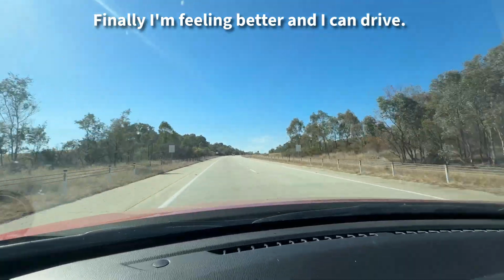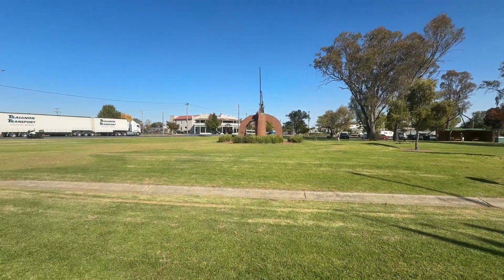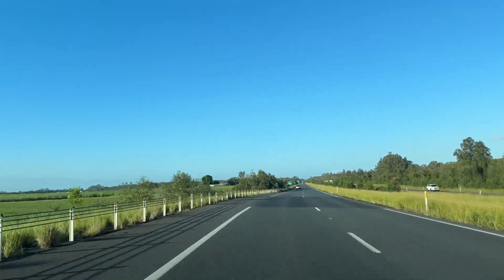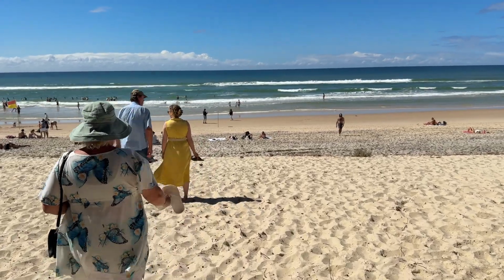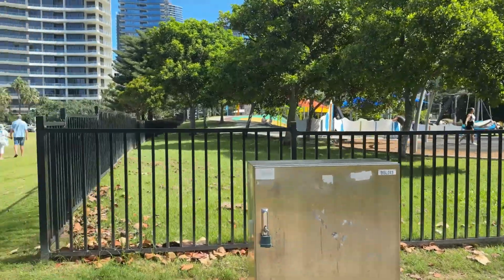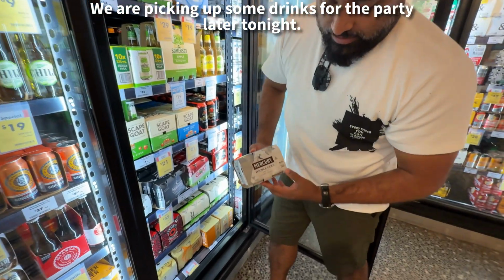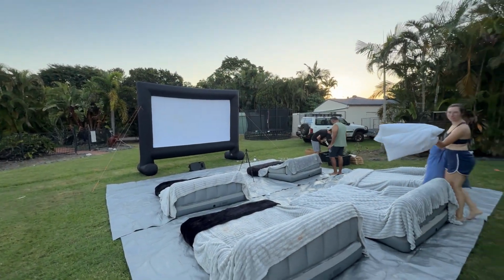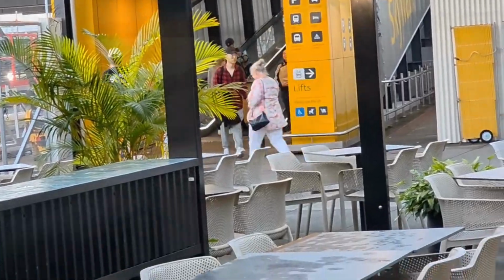Our Great Australian Roadtrip ep.7 🇦🇺 | Our final Days in Australia | Time with family in Brisbane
After 6 unforgettable legs of our Great Australian Roadtrip, we’re wrapping up the journey where it all began — with Jess’ family in Brisbane.
In this final part, we drive back up the East Coast, stopping at Holbrook to see a submarine in the middle of the countryside, visit a charming café in Taree, and take in the first sunny skies we’ve seen in days. Once back in Brisbane, we soak up every precious moment — early voting at our local aquatic centre, seafood lunches, backyard pizza nights, and one last swim before packing our bags.
Leaving home never gets easier. As an intercultural couple living between Australia and India, we often feel the tug of two homes, two lives, and two families. Join us as we capture these bittersweet final moments and reflect on what it means to live between worlds.
Thanks for following along on our Great Aussie Roadtrip — from Brisbane to Adelaide and back again. If you’ve missed any part of our journey, you can find the full series linked in the playlist below.

📍Next stop: Sydney for the weekend, then it’s back to Kerala. But the adventures are far from over. ✈️🌏

Audio:
Travelling and Party
By: Ramol Music/Jamendo
Source: Adobe Stock
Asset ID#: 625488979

Ride Home - Loop A
By: Akahige/MusicRevolution
Source: Adobe Stock
ASLC-329ED67C-0A02718815

Hi, we’re Jess and Fibin! 🇦🇺❤️🇮🇳
We’re an inter-cultural couple—Fibin is Malayalee, and Jess is Australian. We met in Sydney in 2021, fell in love, and got married in 2023. Afterward, we moved to Kerala to be closer to family and explore life in this vibrant culture.
Through our travels and daily life, we embrace the beauty of blending our two worlds. Join us as we share our adventures, from exploring Kerala and beyond to celebrating traditions and creating new memories together!